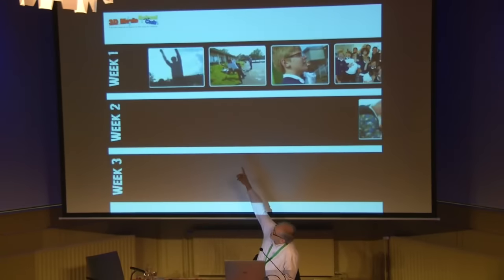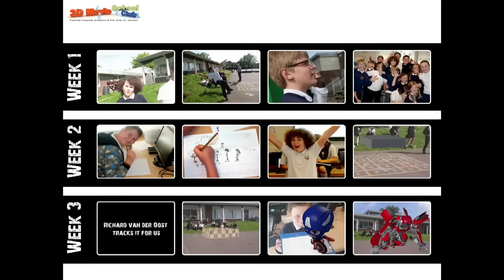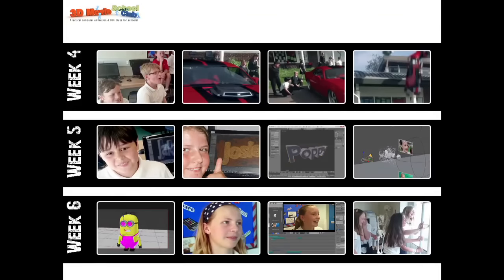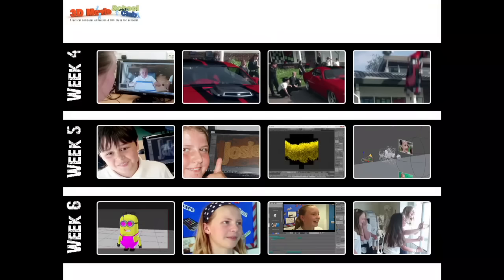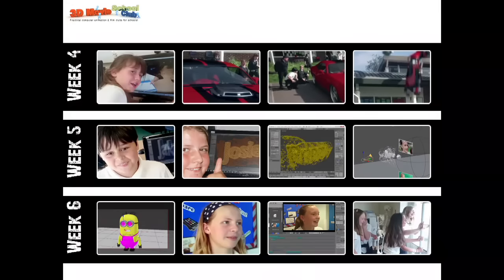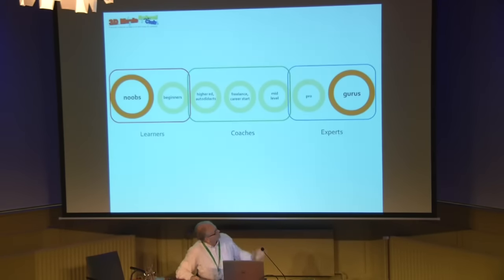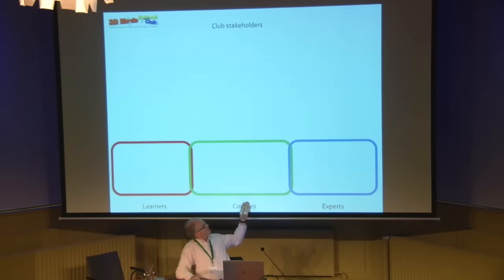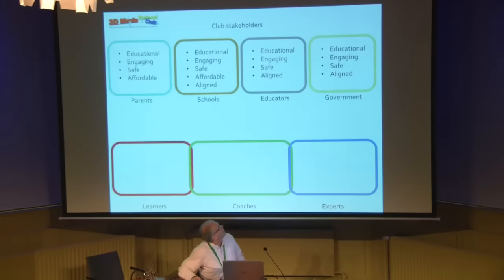Parts of Blender are Chain Driven - Pete Dakin